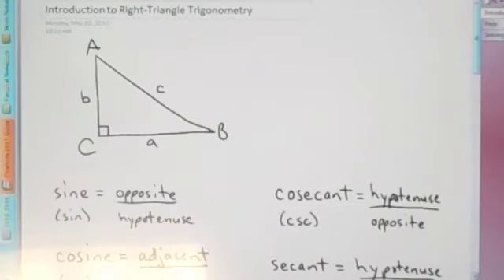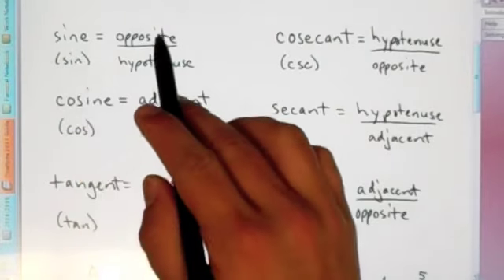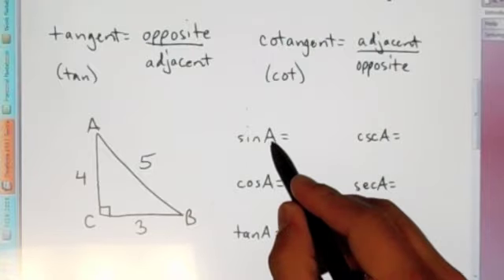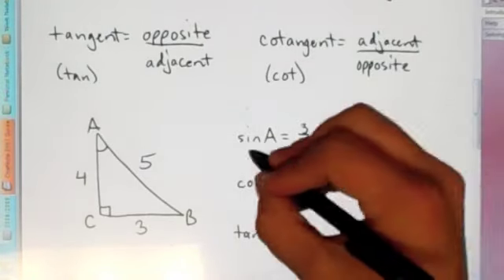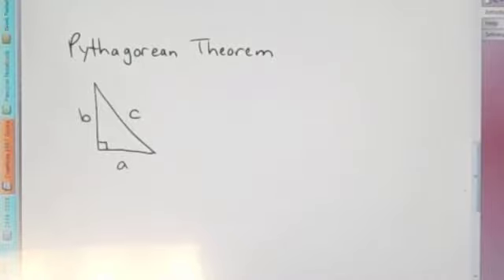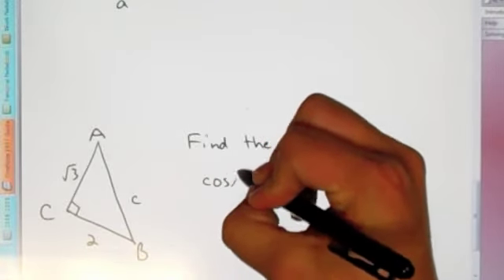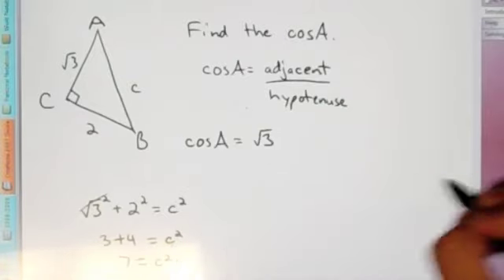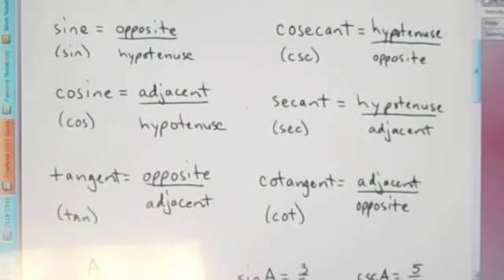Introduction to Right-Triangle Trigonometry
Algebra 2 - Lesson 17.1, 17.2